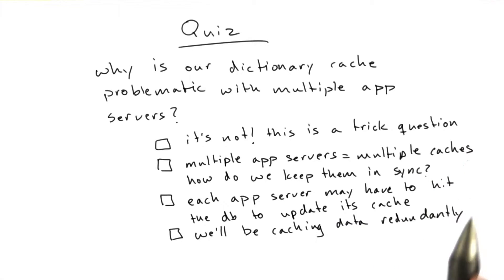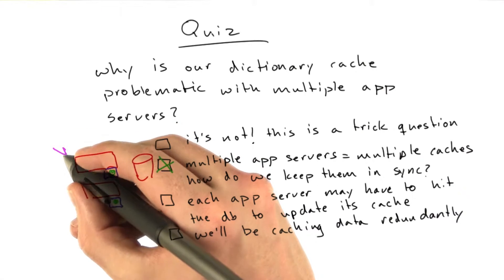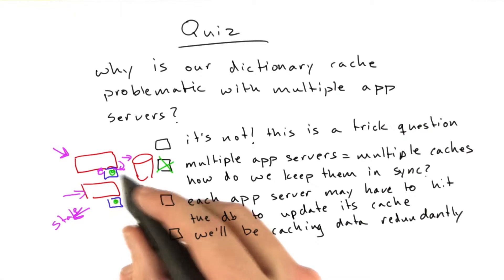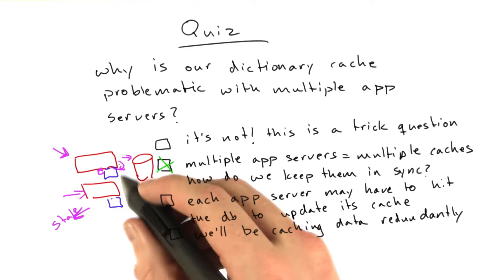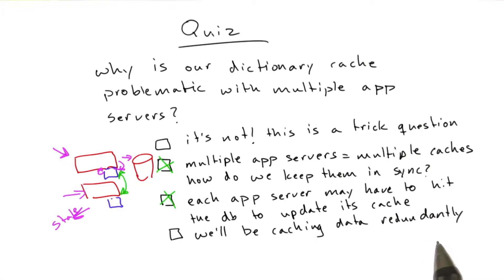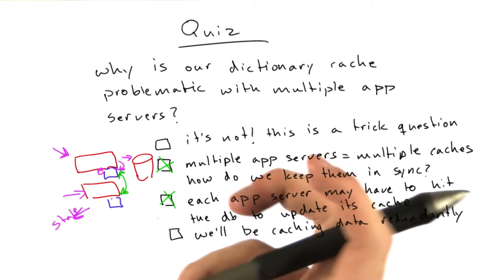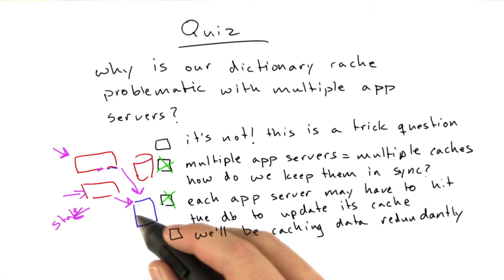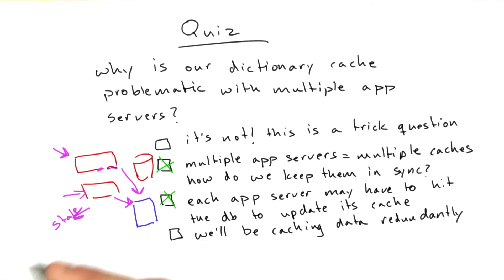Caching with Multiple Servers Solution - Web Development